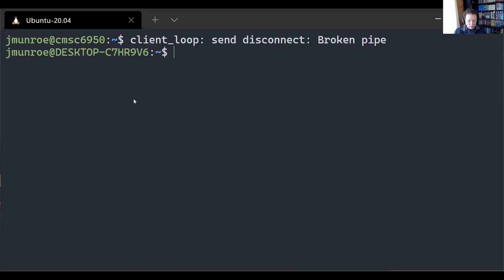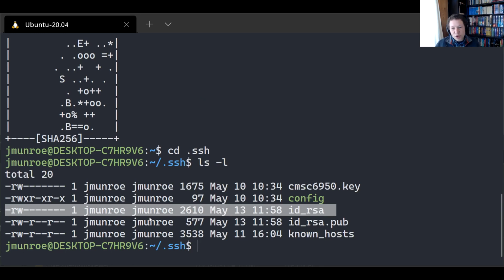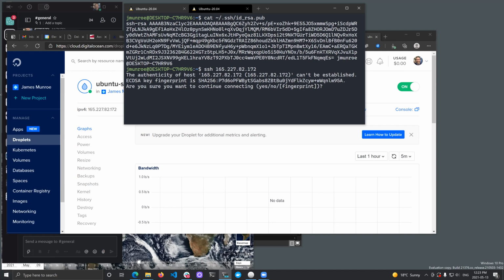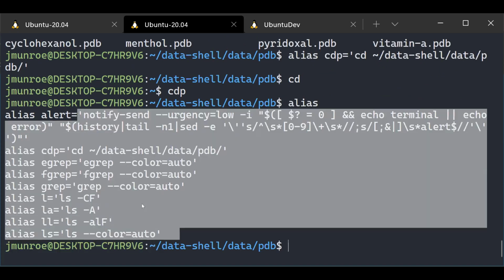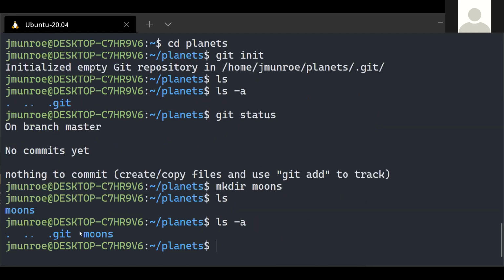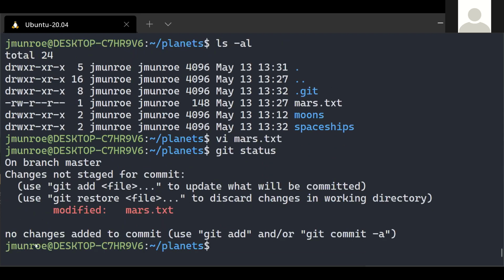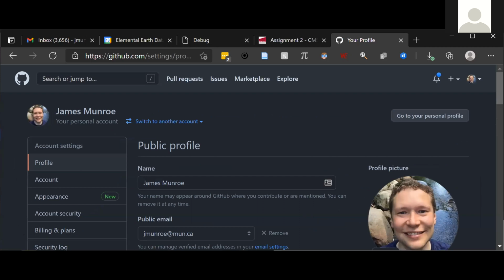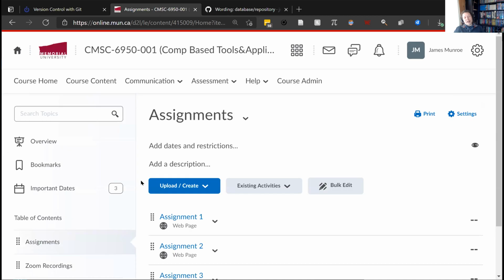CMSC6950 2021-05-13 SSH, Bash Customization, and Version Control with Git